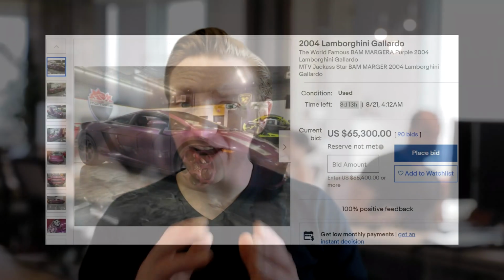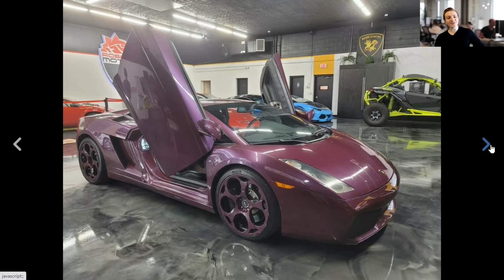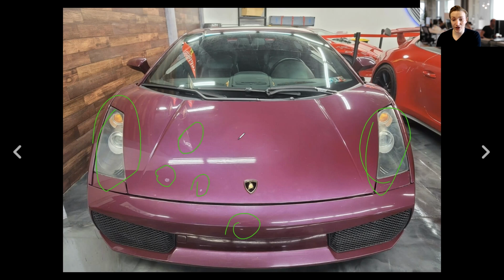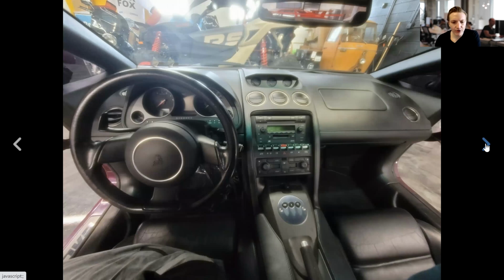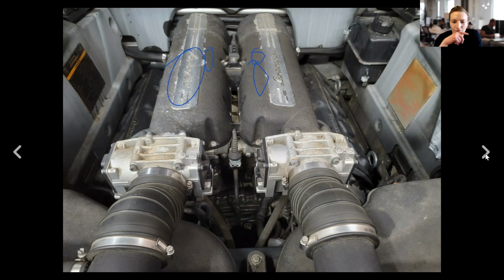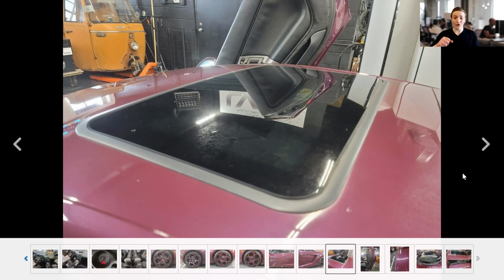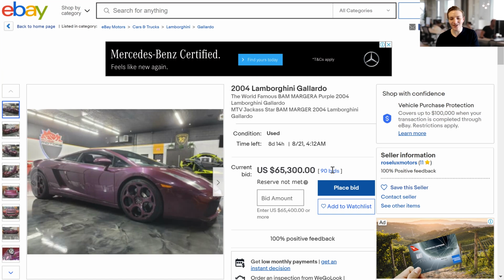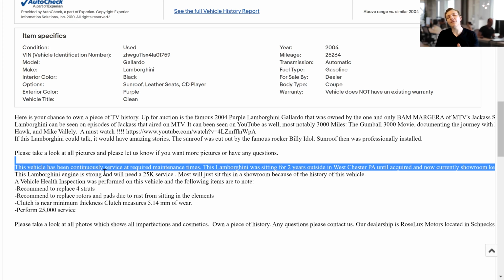Bam Margera's Lamborghini Gallardo is for Sale and it's awful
Bam Margera's 2004 Lamborghini Gallardo is for Sale. It is genuinely monstrous. In this video, I walk through some of the many issues with the car and go through the auction listing on eBay, which has (amazingly) attracked significant attention.

The terrible mods include a DIY sunroof and scissor doors. The car is also purple. The wheels are purple. Everything is terrible.